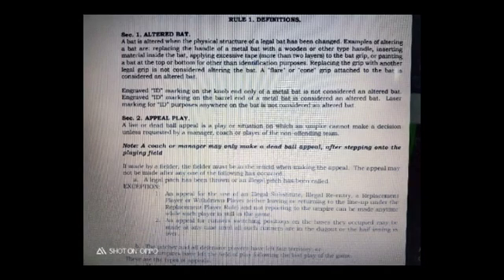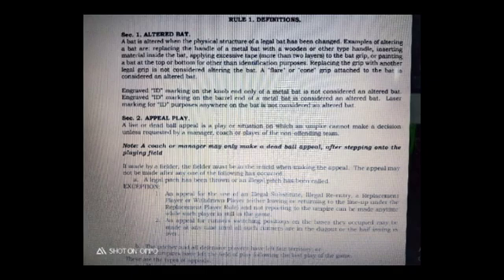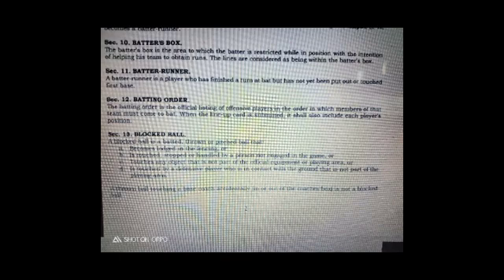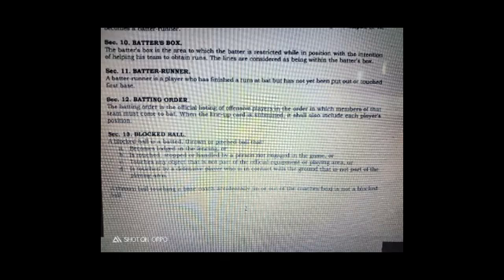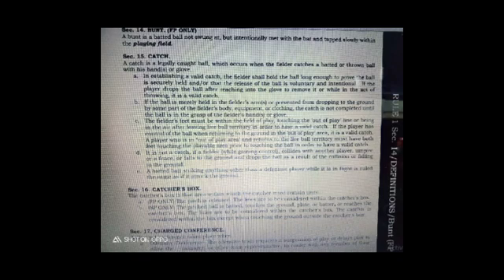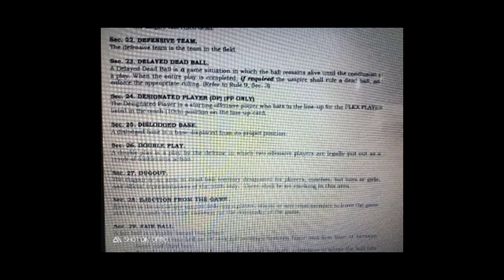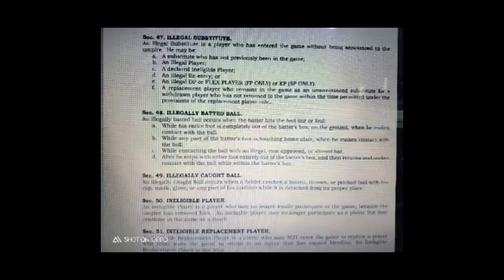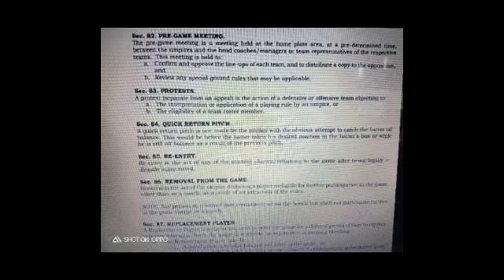Rules in Softball 1-4 | 2BPED B | Carl John Santiago